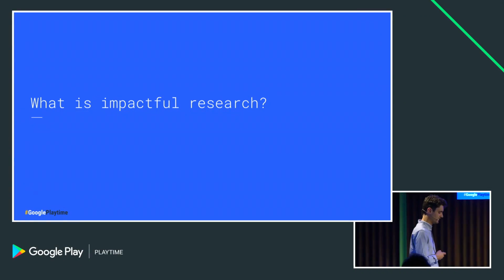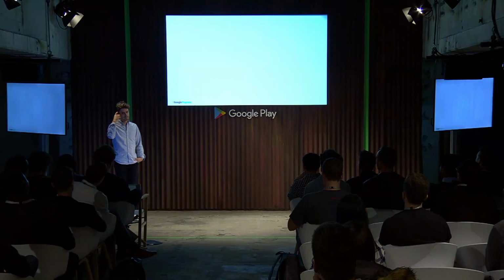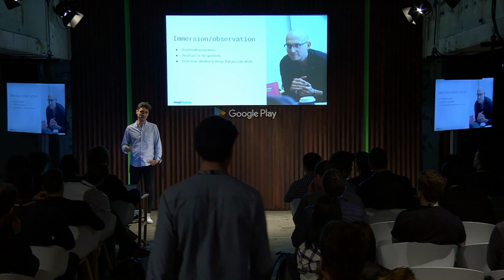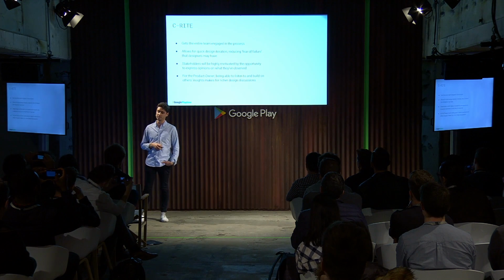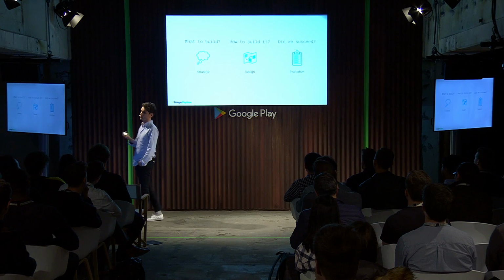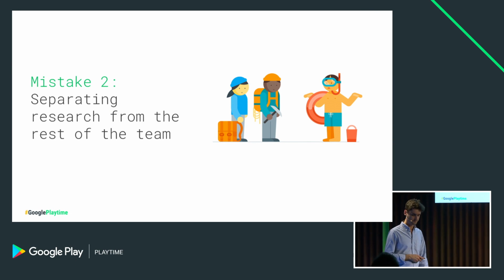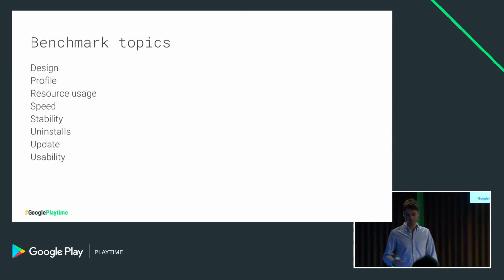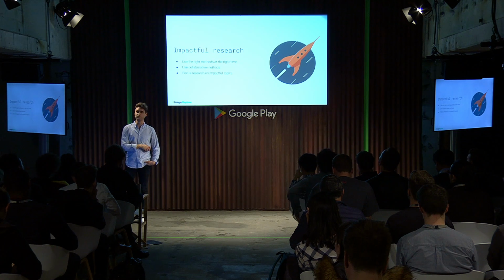Impactful research methods to supercharge your app or game (Innovation track - Playtime EMEA 2017)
Creating a user centered, high quality app sounds easy but it can be difficult. Harnessing the latest research methods from the Google Play team, we share methods & experiences that can have immediate impact on the quality and experience of your app or game.

Speaker:
Ross McLachlan - UX Researcher, Google Play

event: Playtime 2017; re_ty: Publish;